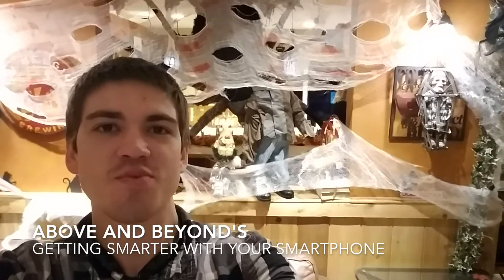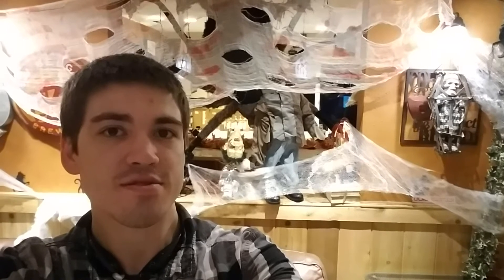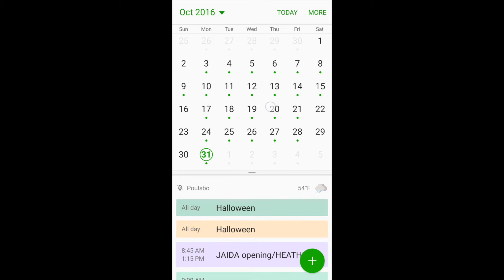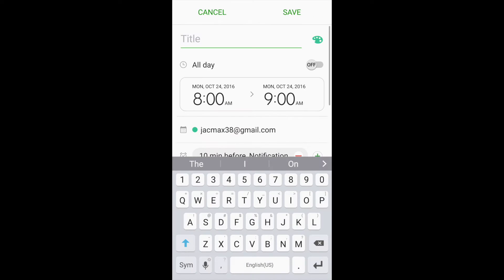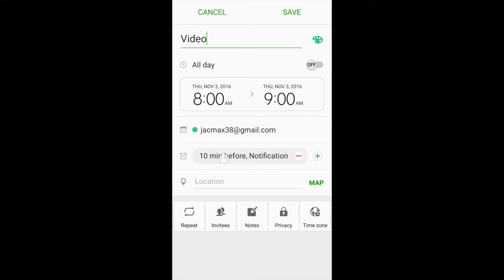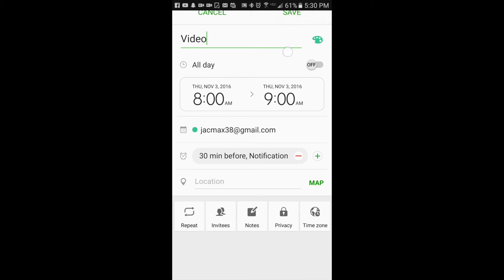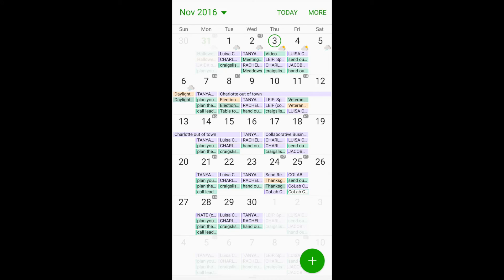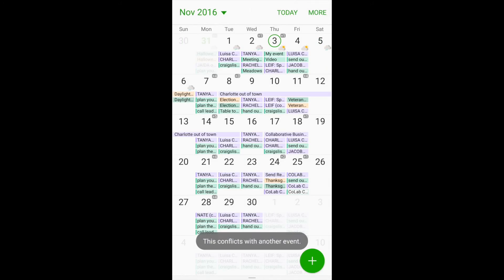how to add calendar events on android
Do you or anyone you know want to add doctors appointments to your smartphone?
do you have any appointments you want a reminder for?
Learn how to get reminded about your appointments from your phone.
learn how to add a new event to the calendar on your android smartphone